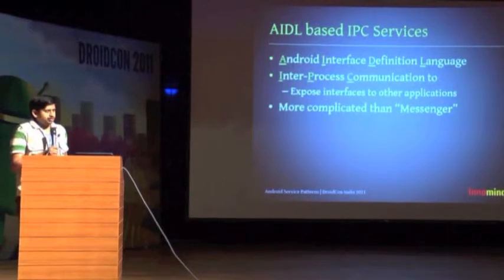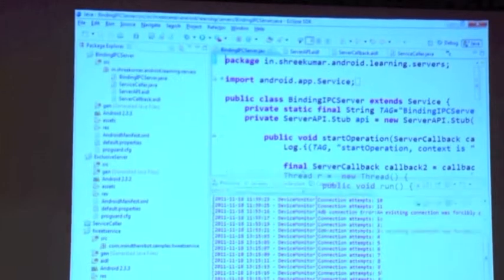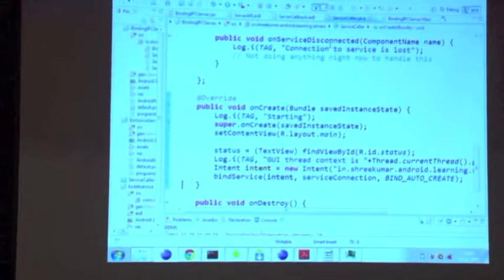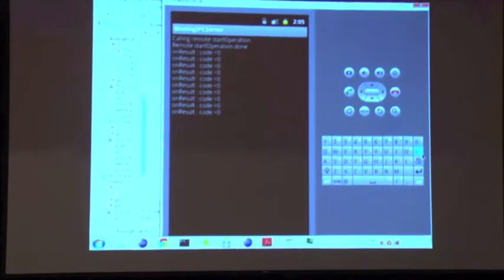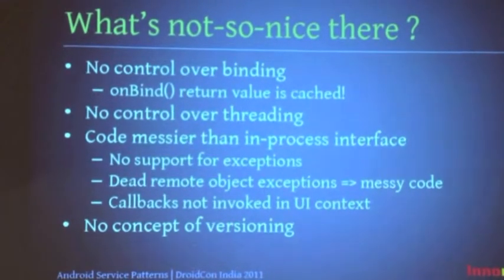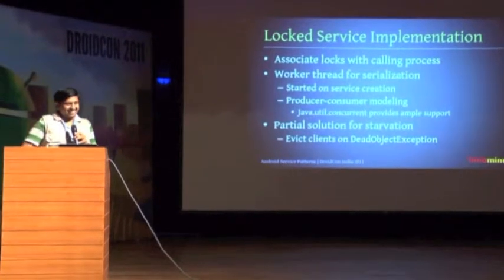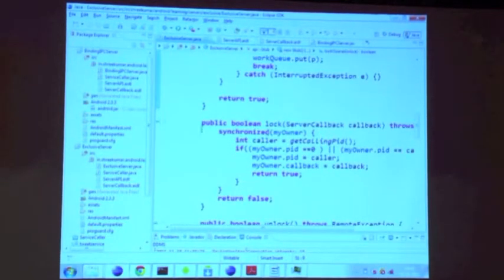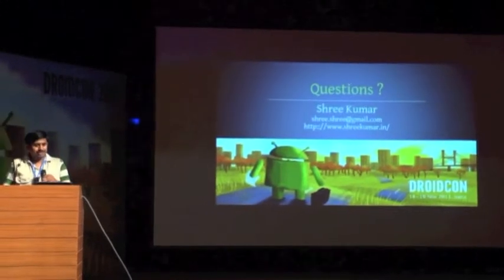Shree Kumar - Android Service Patterns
Shree Kumar gives a presentation on Android Service Patterns at Droidcon India 2011 by HasGeek.